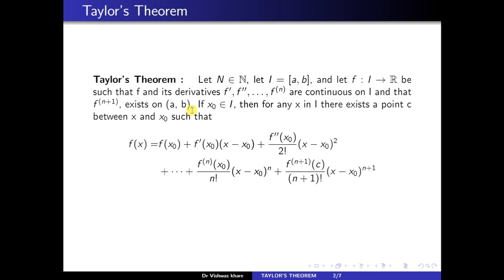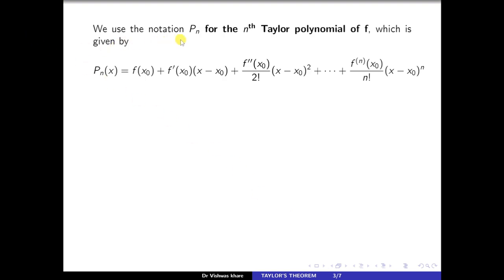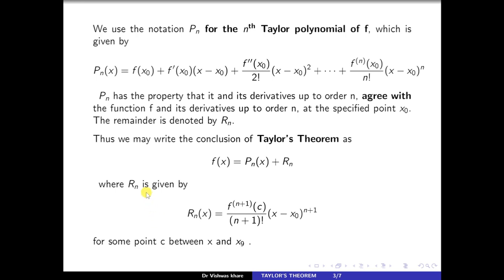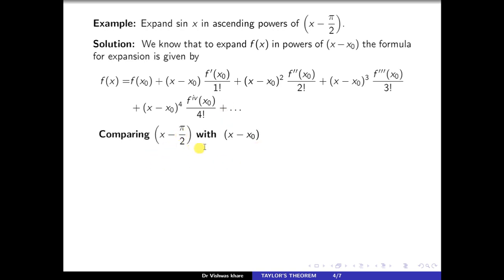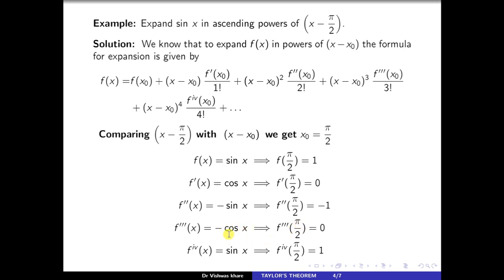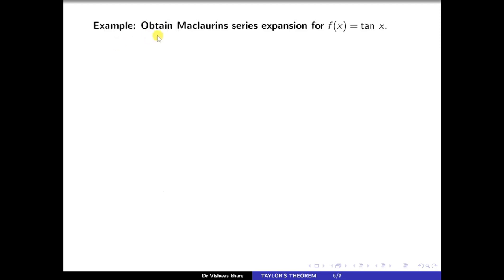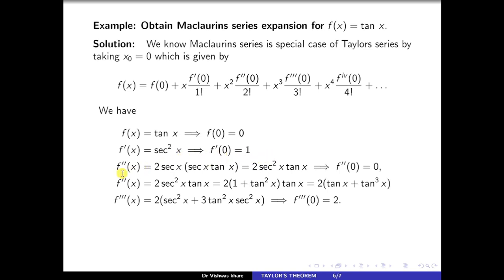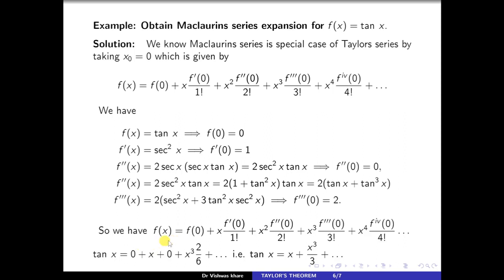TAYLORS THEOREM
This video contains statement of Taylors theorem and related problems